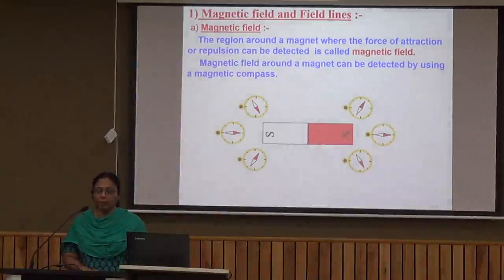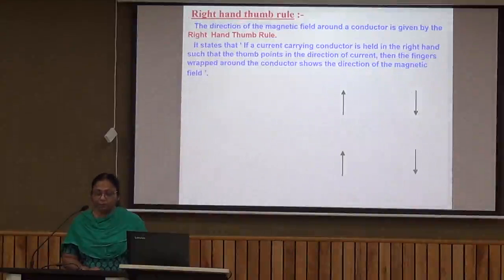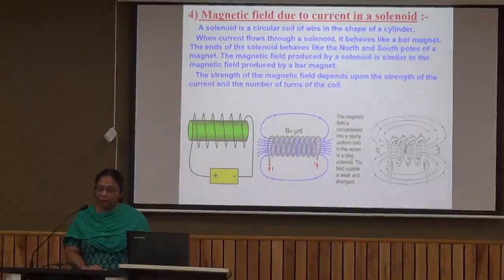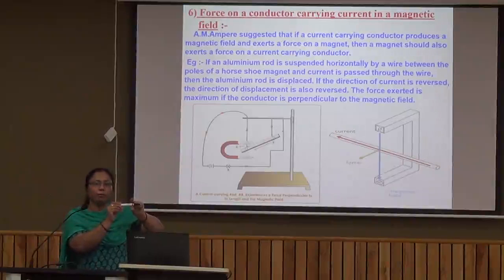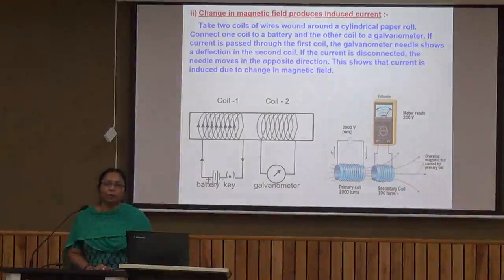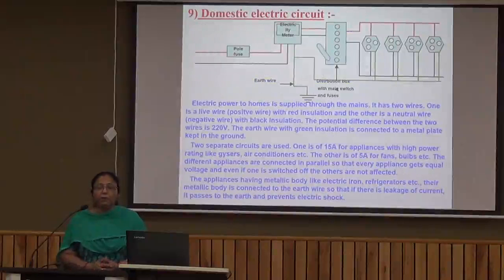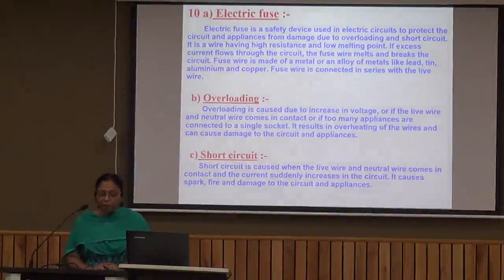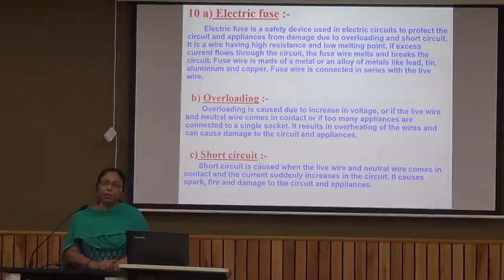CBSE / NCERT Class 10 Science ( विज्ञान ) - Magnetic effects of electric current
Science ( विज्ञान )
Magnetic effects of electric current ( विद्युत धारा का चुंबकीय प्रभाव )